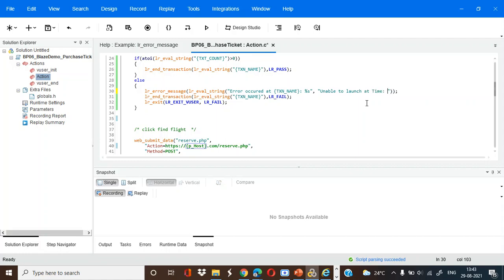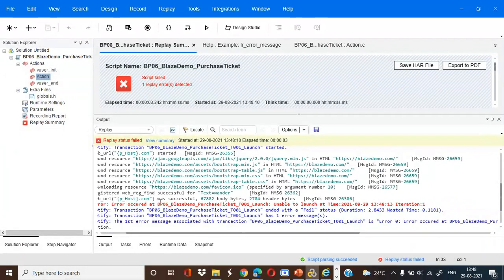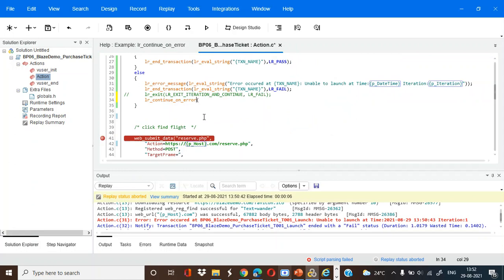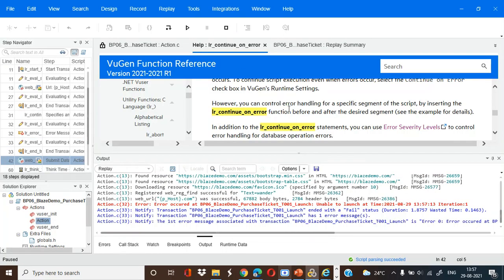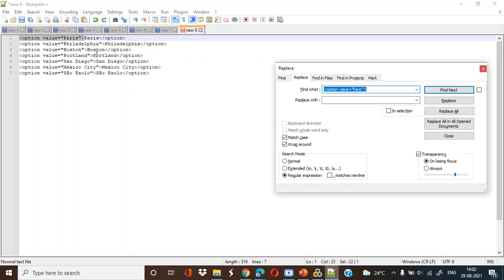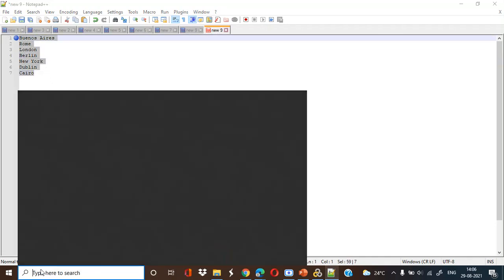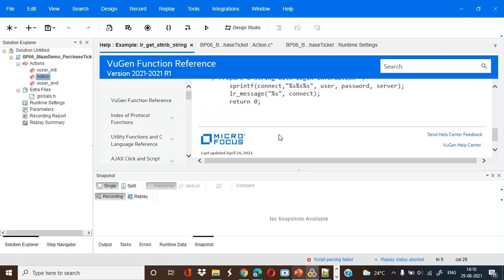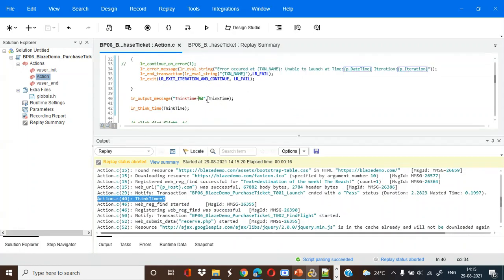Lesson 34 - Performance Testing | Become a Quality Engineer and Software Testing Specialist | Uplatz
In Lesson 35 of our series, we dive deep into performance testing, a crucial skill for aspiring Quality Engineers and Software Testing Specialists. This session focuses on the principles and techniques essential for evaluating the performance of software applications under various conditions. We’ll explore how to design and execute performance tests, interpret the results, and identify bottlenecks that can impact user experience. You’ll learn about different types of performance testing, including load testing, stress testing, and endurance testing, and how to use industry-standard tools to measure and improve application performance effectively.

By mastering performance testing, you’ll gain the expertise to ensure that software not only meets functional requirements but also performs optimally under real-world scenarios. This lesson will provide you with practical insights into performance metrics, test strategies, and troubleshooting techniques, setting you on the path to becoming a proficient Quality Engineer or Software Testing Specialist. Get ready to enhance your skills and drive software quality to new heights with this essential testing knowledge.